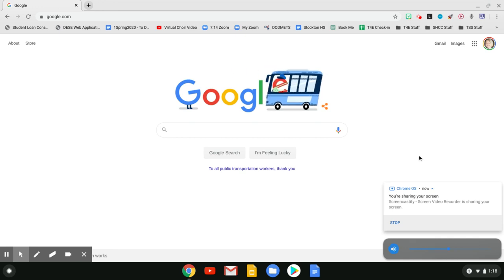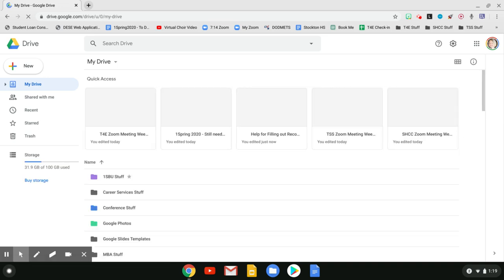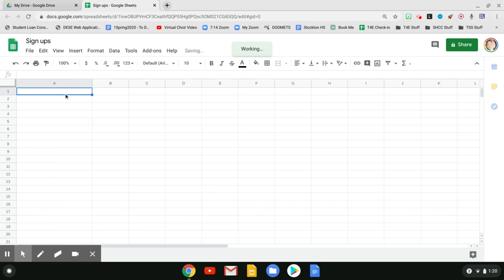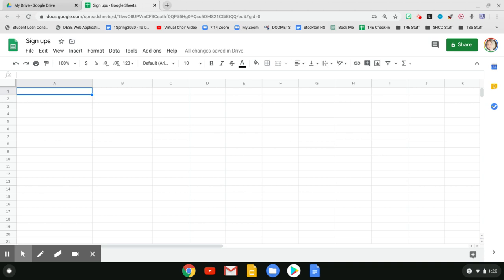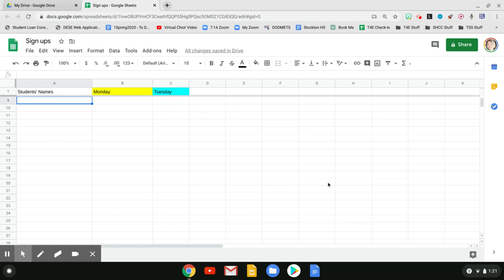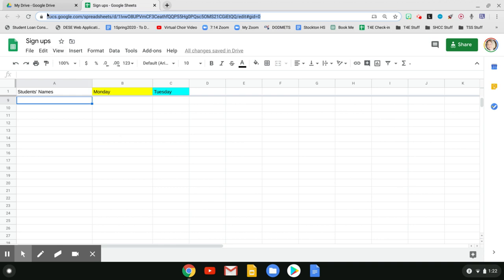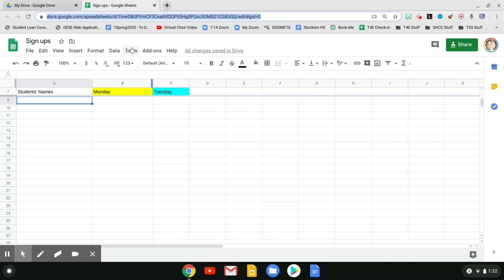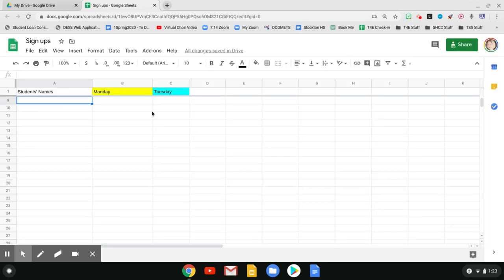Setting Up a Collaborative Google Sheet